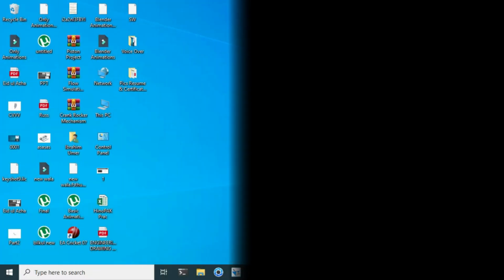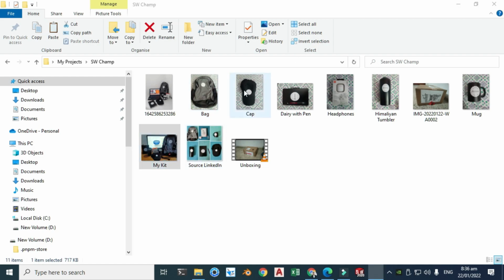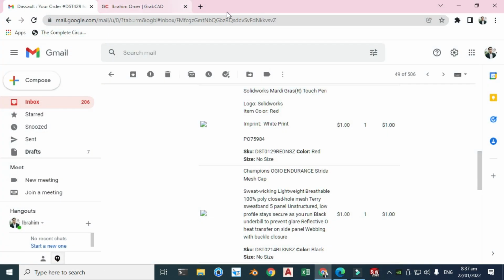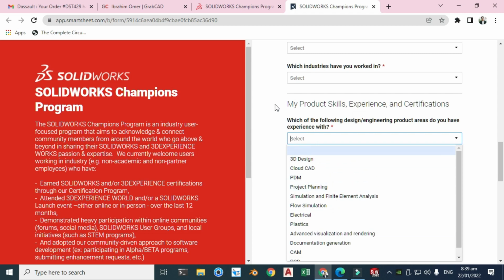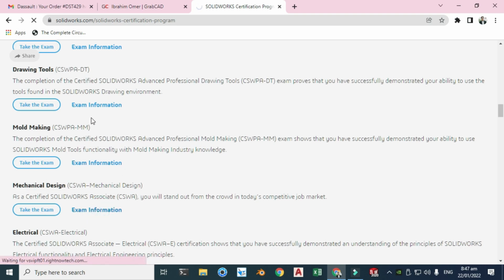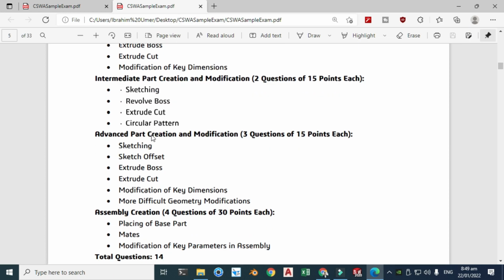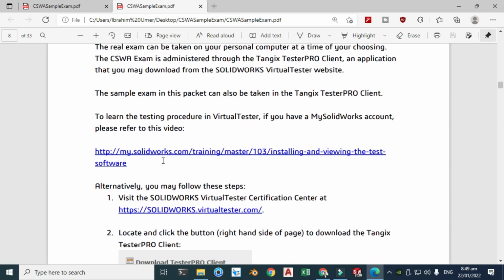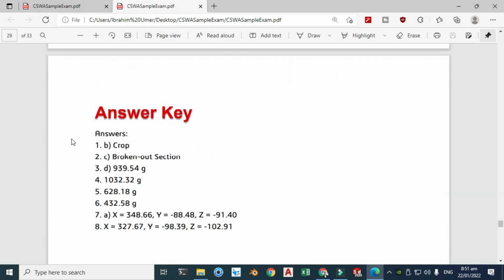How To Apply for SOLIDWORKS Champions Program | SOLIDWORKS SWAG Kit Unboxing | CSWA Exam Guidelines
How To Apply for SOLIDWORKS Champions Program | SOLIDWORKS SWAG Kit Unboxing | CSWA Exam Guidelines | CADable | CADable tutorials

Welcome back to CADable. This is Engineer Ibrahim Omer. I hope all are doing well. In this tutorial, I will teach you how you can apply for SOLIDWORKS champions program. I have divided this tutorial in three parts:

1) Unboxing of the Kit
2) Program Criteria
3) Exam Guidelines

They have applied for the champions program but they did not get any response from SOLIDWORKS. I will answer these questions. I will also teach you how you can get free vouchers for solidworks certification.

I will try to answer each and every question. Keep practicing SOLIDWORKS as practice makes a man perfect.